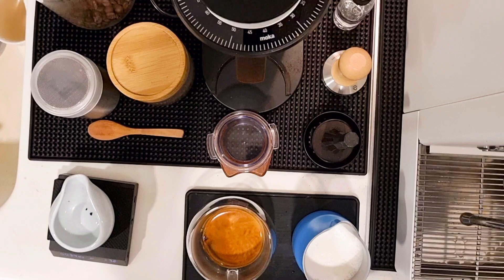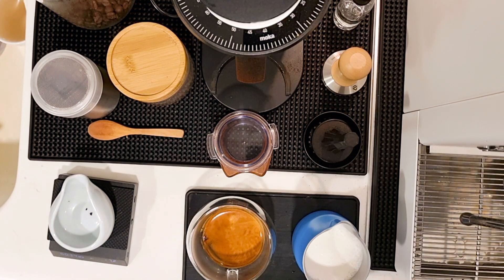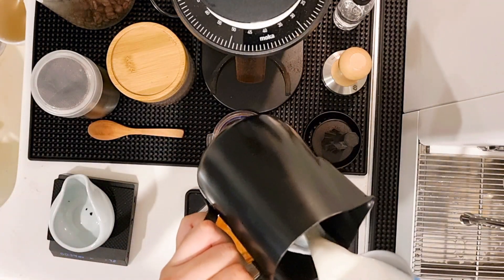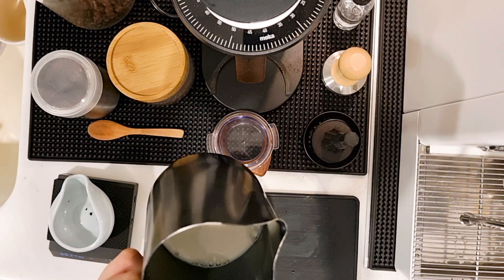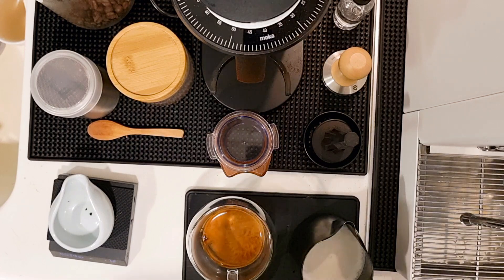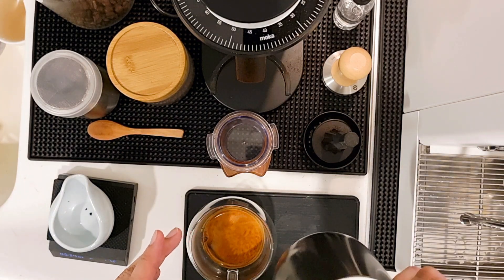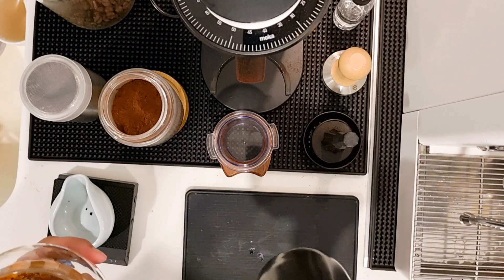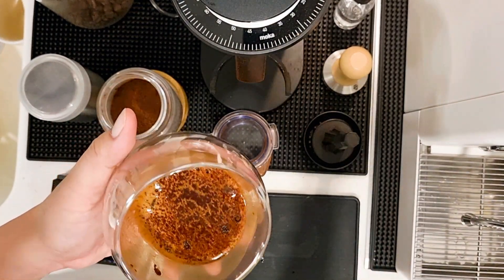How to fix your steamed milk? Latte Art | Wing Tulip